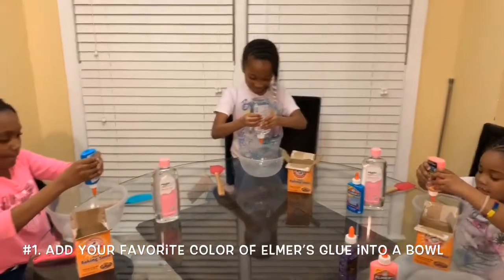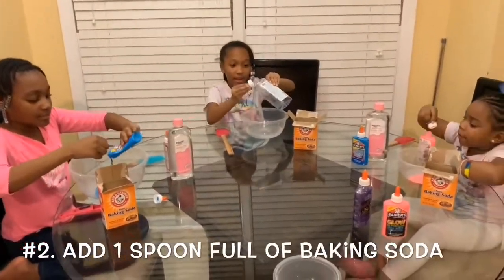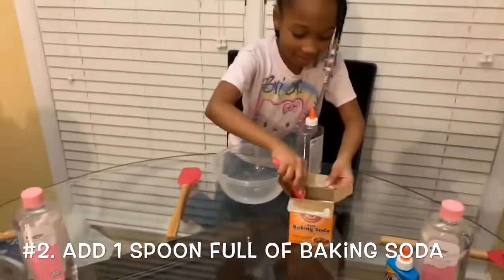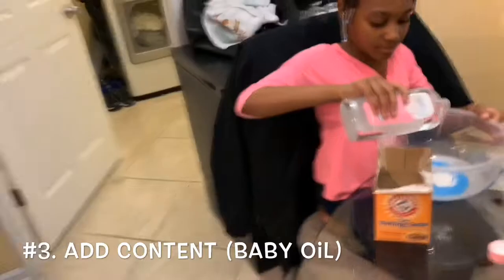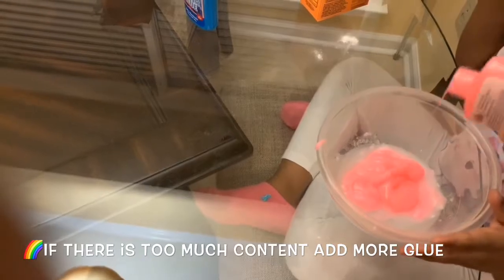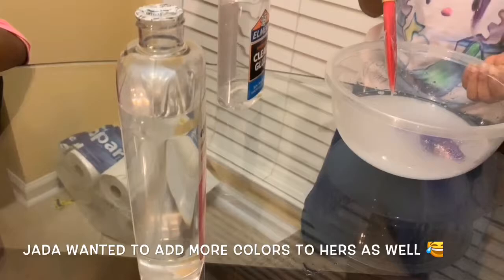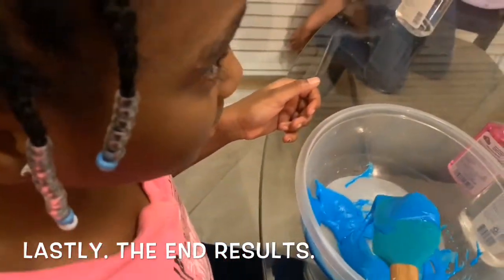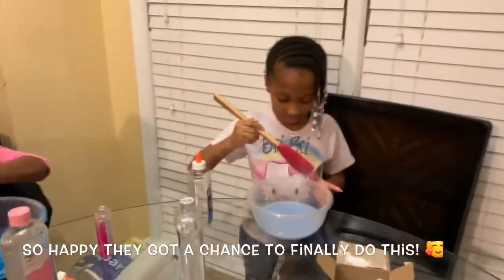How To Make Slime For $5!!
The Future Sisters Always Having Fun!